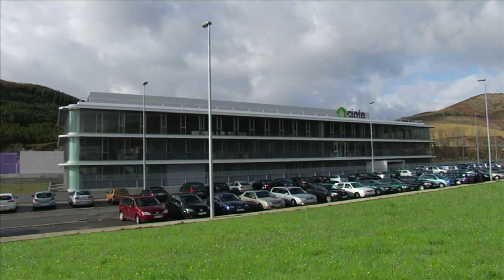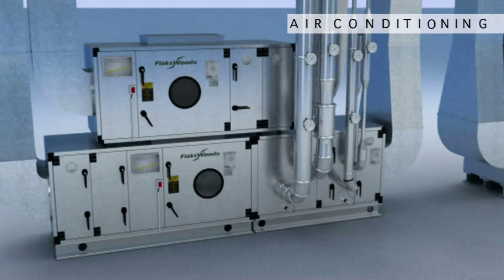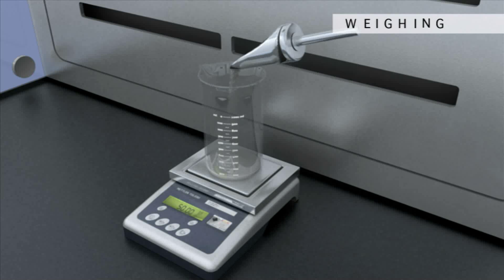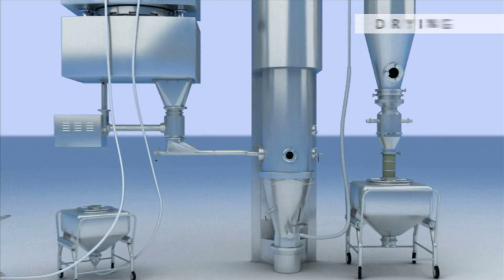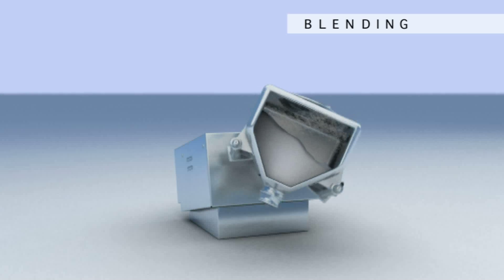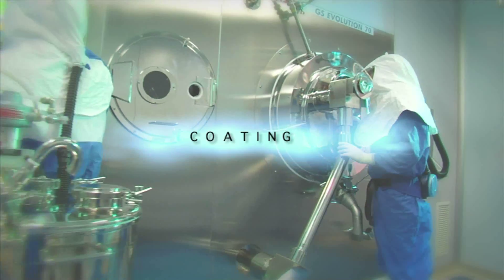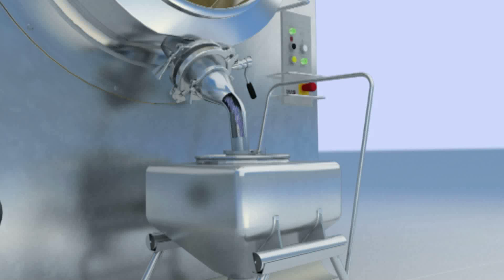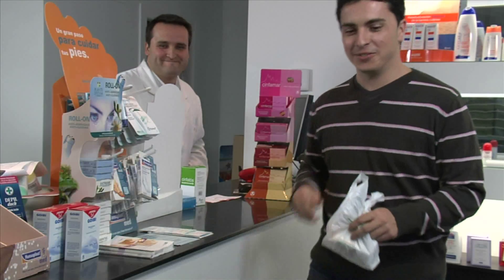Manufacturing process of a medicinal product at Cinfa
All Cinfa's medicinal products are manufactured in high technology facilities under the most rigorous quality controls. In this video, you will see the whole process from the weighing and mixing of the active substances and excipients to the final tabletting and coating.